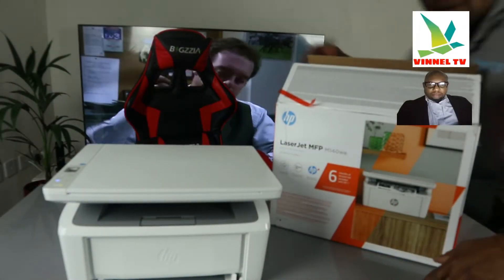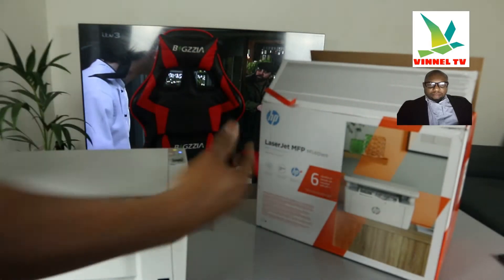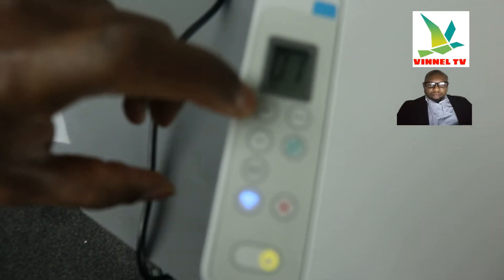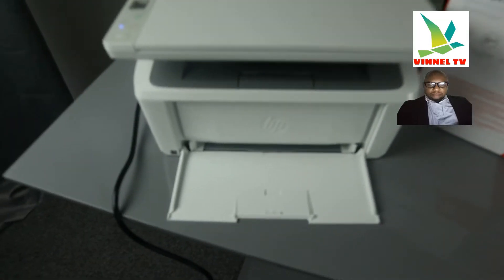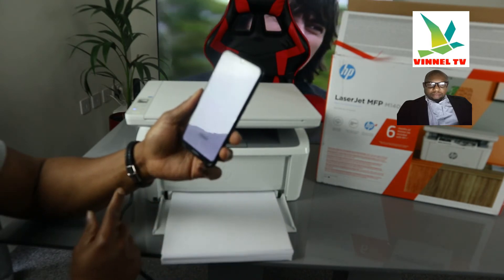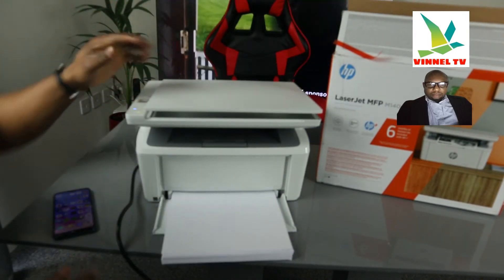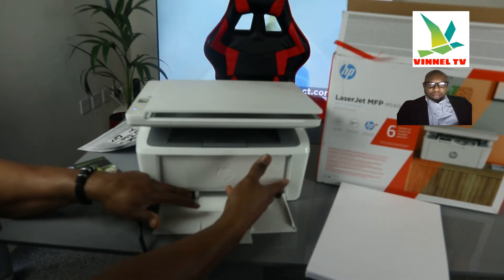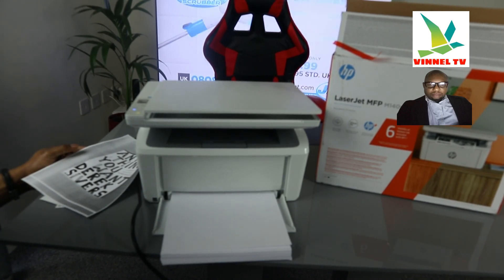HOW TO LOAD PAPER TRAY IN HP LASERJET M140WE WIFI PRINTER & COPY YOUR DOCUMENT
In this video you would learn Step by step HOW TO SETUP/ CONNECT HP LASERJET MFP M140WE PRINTER TO  A WIFI NETWORK. The world's smallest multifunction laser in its class designed for efficiency with fast printing and easy mobile solutions. Never run out and save up to 50% with Instant Ink for laser printing. Includes HP+, the smart printing system that keeps you connected and ready to print from virtually anywhere.

HP+ Smart printing has arrived, Stay productive from anywhere. Easy copy both sides of ID cards, or other small-size documents, onto the same side of one sheet of paper.

Get high-quality scanning, and share to Dropbox, Google Drive, or email – from virtually anywhere. Print documents and images directly from Dropbox and Google Drive with HP Smart app. Includes HP 142A Black LaserJet Toner Cartridge (yield: 300 pages).

Printer:

150 sheet paper capacity.
Uses 1 ink cartridge.
Recommended ink: 142A.
Connectivity:

USB port.
Wireless/WiFi enabled.
Compatible app: HP Smart app; HP Auto-On/Auto-Off.
General information:

Minimum Mac operating system required: Apple macOS Catalina (v10.15) macOS Big Sur (v11.0) macOS Monterey (v12.0).
Minimum Windows operating system required: Microsoft Windows 11, 10: 32-bit or 64-bit.
Weight 3.79kg.
Includes LaserJet MFP M140we Printer; Power cord; Setup Poster; Reference Guide; Warranty Guide; Flyer.
Size H19.7, W36, D26.4cm.
Manufacturer's 2 year guarantee.
printer (Amazon)
toner (Amazon)